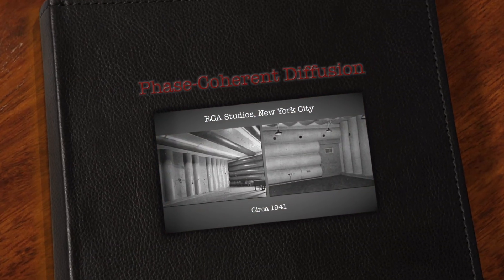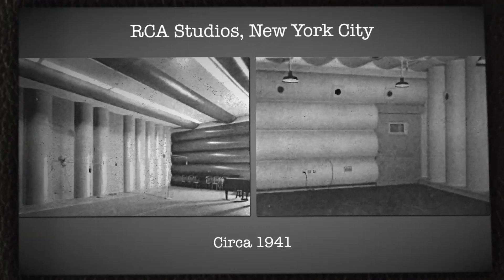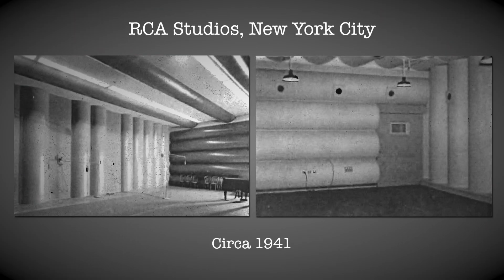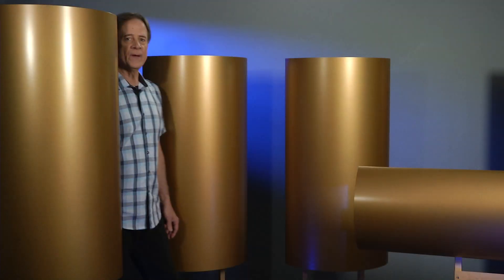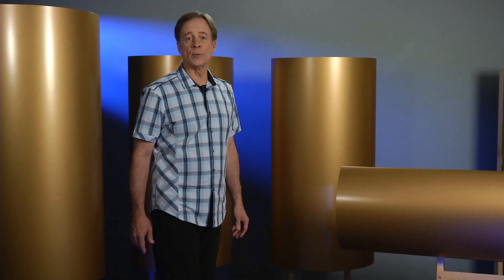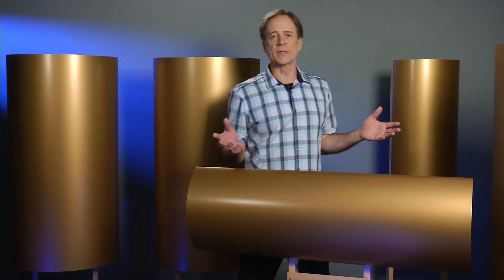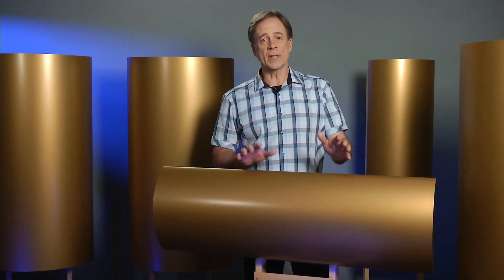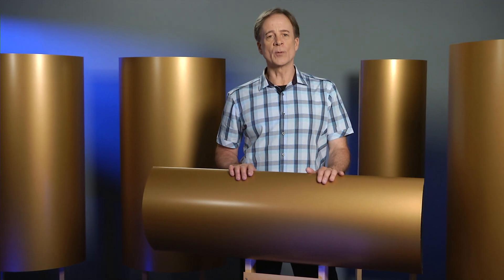Your Brain On Sound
Survival tools meet acoustics. John Calder of Acoustic Geometry illustrates how our ears and brain are affected by room acoustics and treatments. Featuring a Paleolithic diorama and a lot of broken twigs, this video explains how focusing on one of our most vital survival tools – hearing – helps us implement more effective acoustic room treatments.